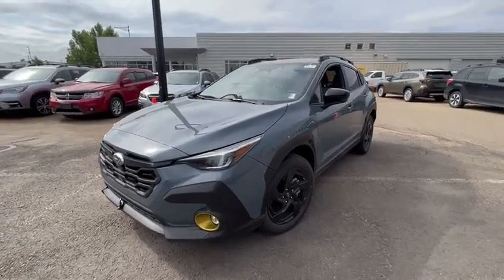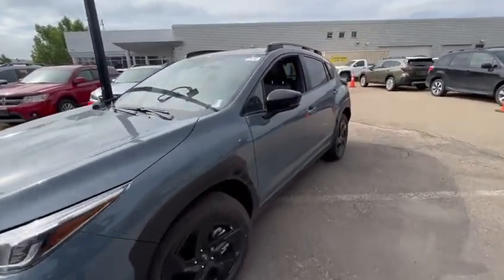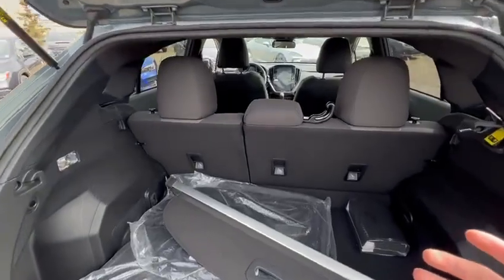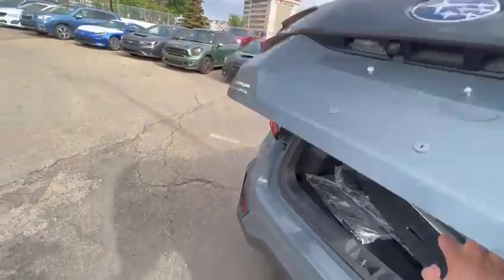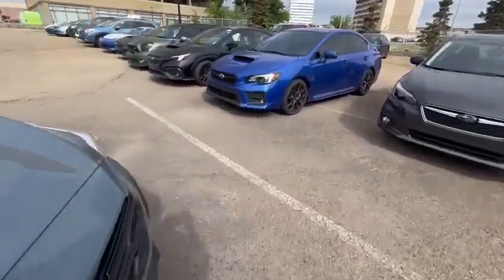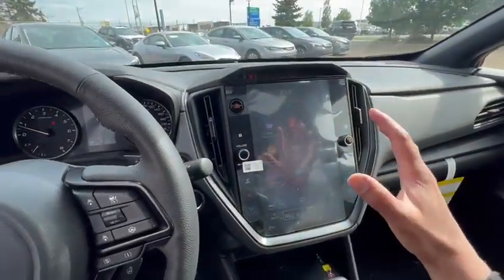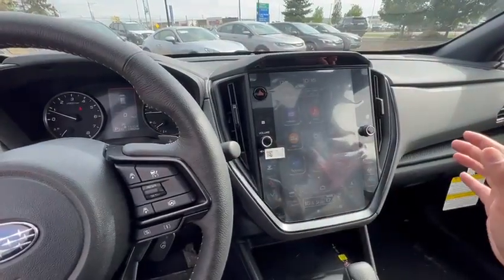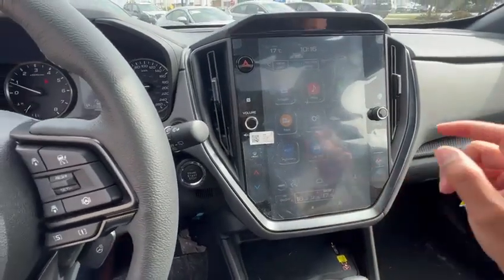Subaru Crosstrek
Video by Miguel